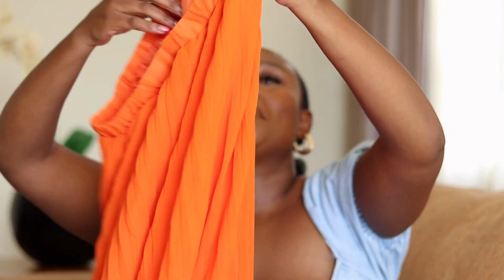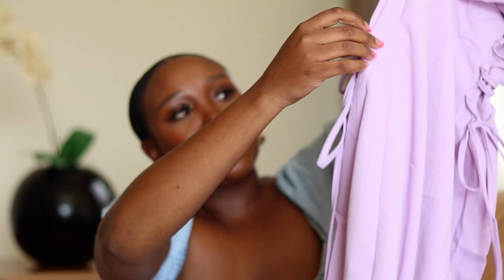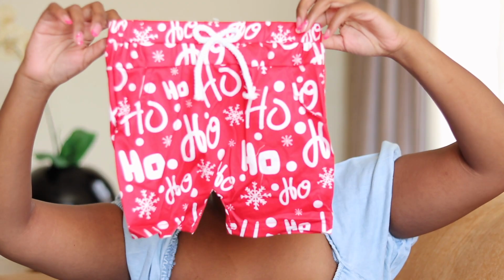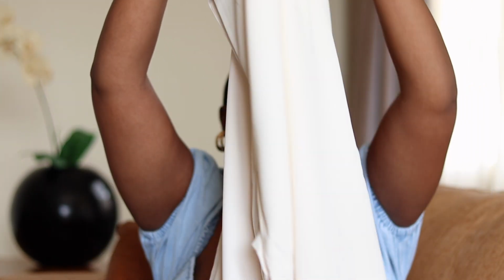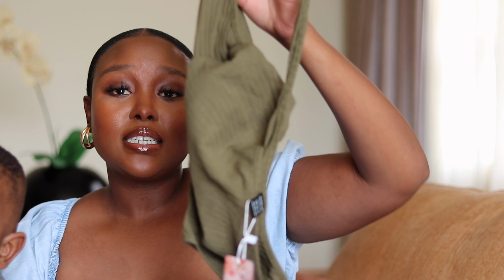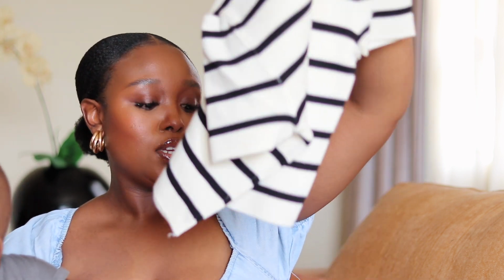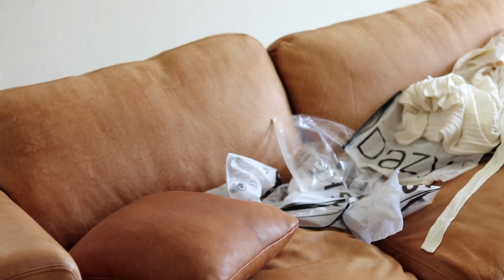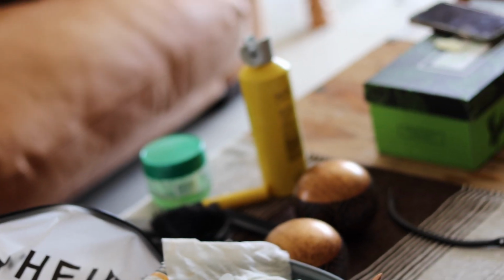Life Lately : VLOG | Making cinnamon rolls & margarita | SHEIN fashion unboxing | South African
Hey loves

In today's vlog I'll be unboxing order from SHEIN. I'll also be making some cinnamon rolls and a margarita for the first time. I'm taking you along to my nail appointment. I hope you enjoy the vlog.

xo

Free Music for Videos 👉 Music by oh, the joy. - 3am in sydney